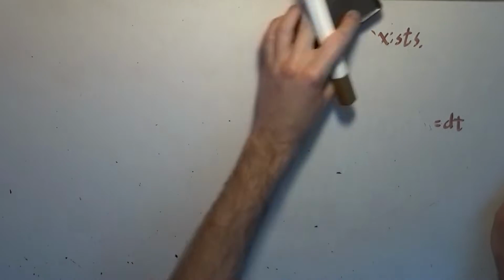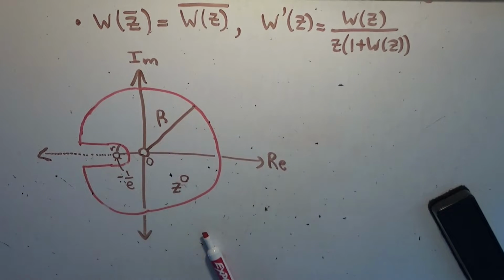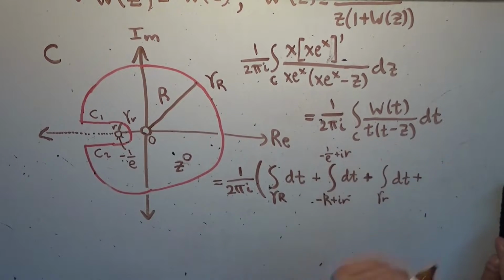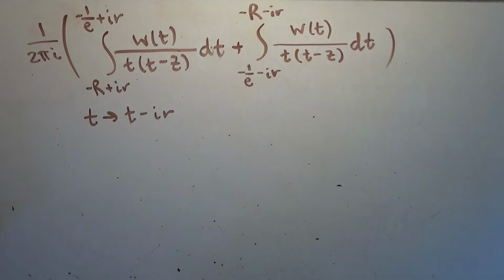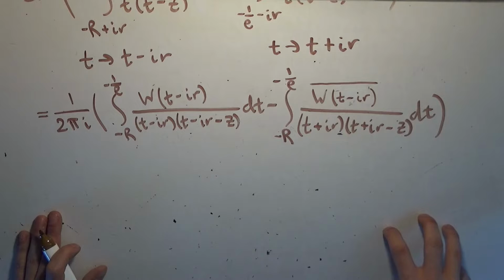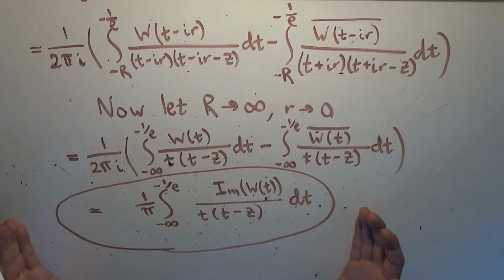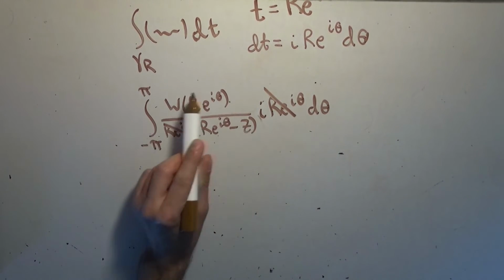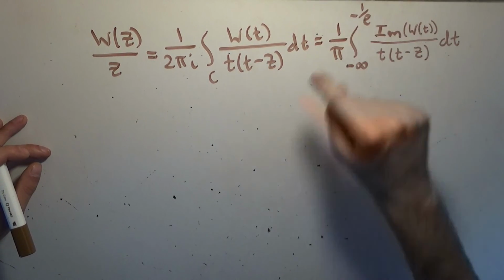The Wltimate Integral Part 2: The Nitty Gritty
Today we barrel through part 2 of this lovely, if not monstrous, definite integral representation of the Lambert W Function.